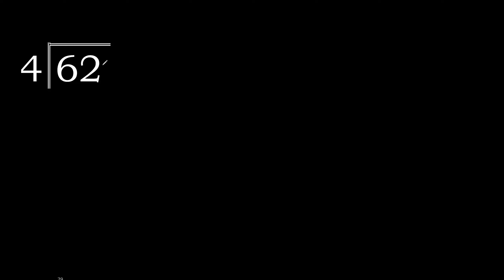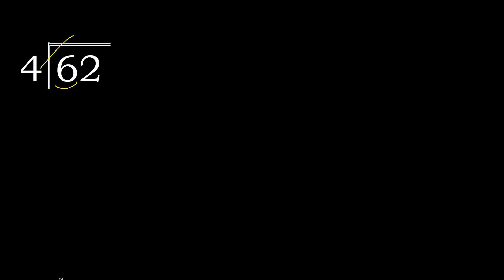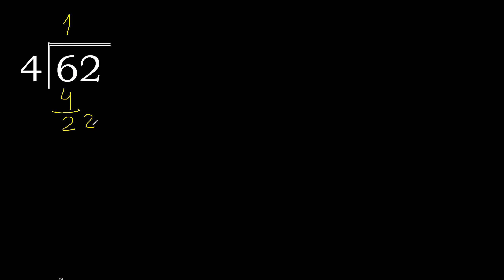Divide 62 by 4 , decimal result . Division with 1 Digit Divisors . Long Division . How to do